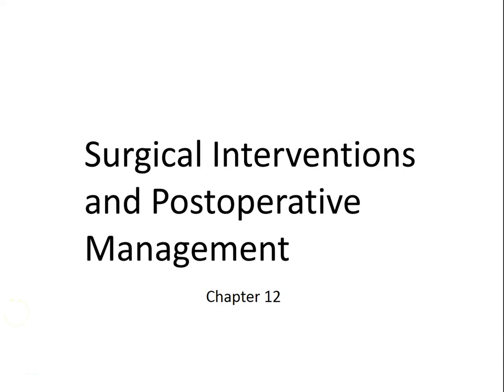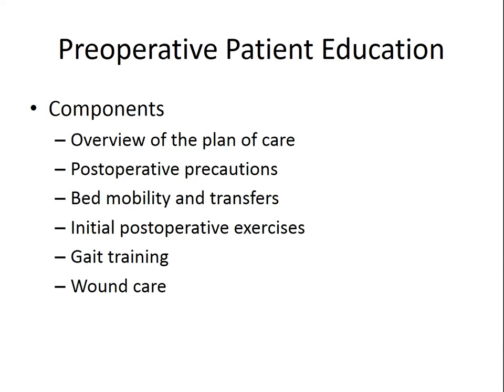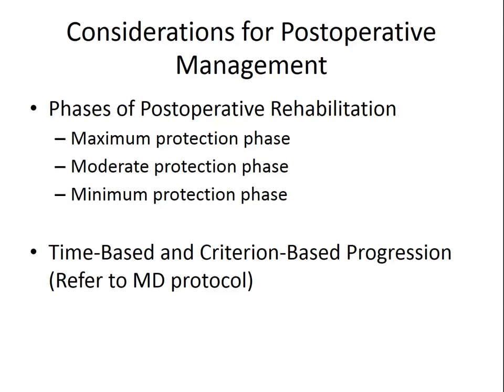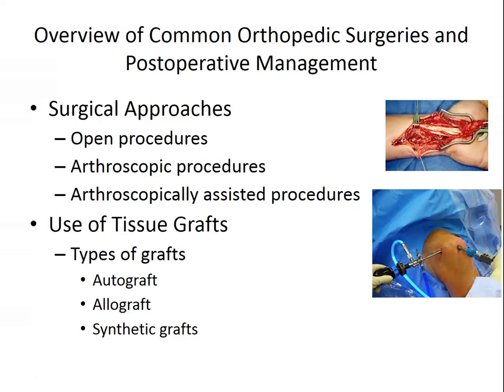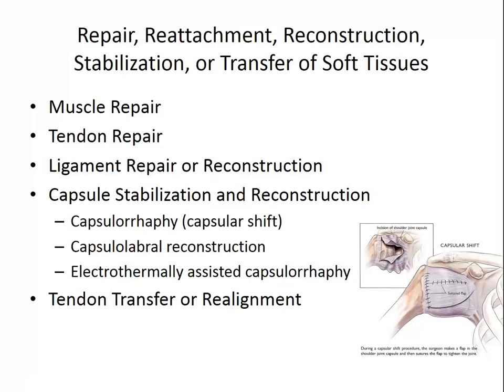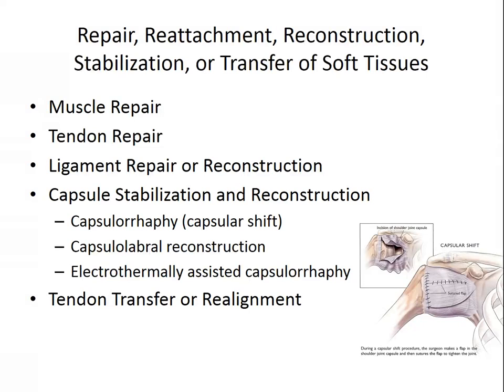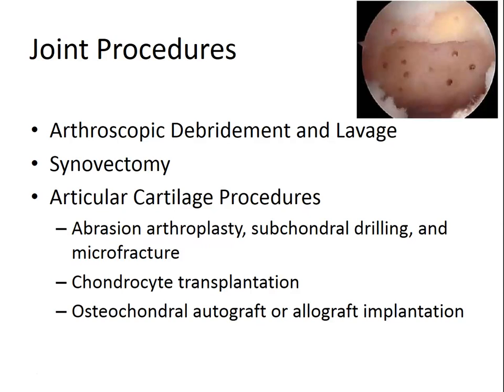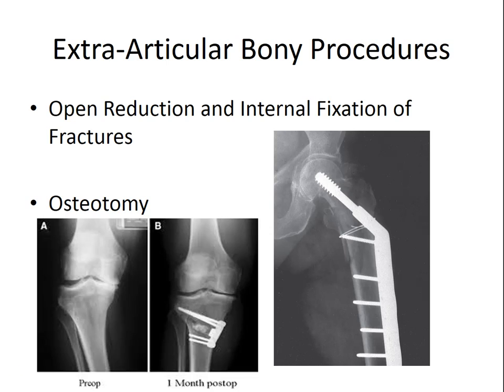Chapter 12 Ther Ex I